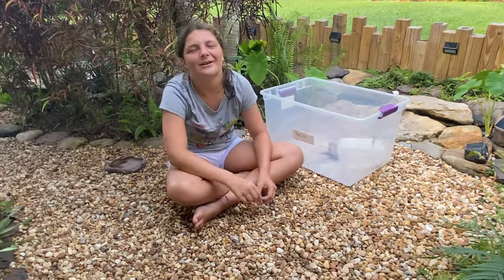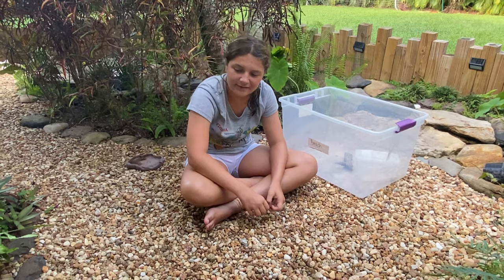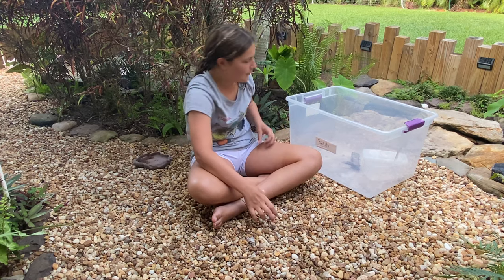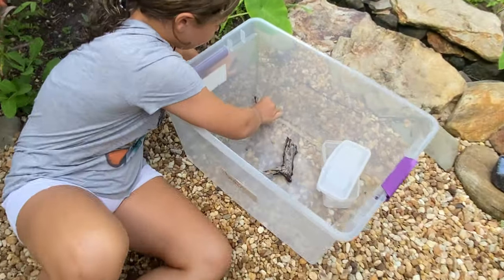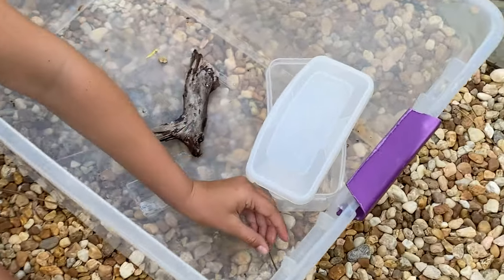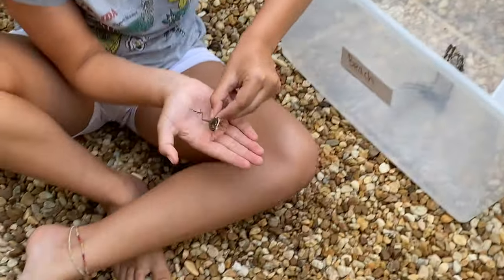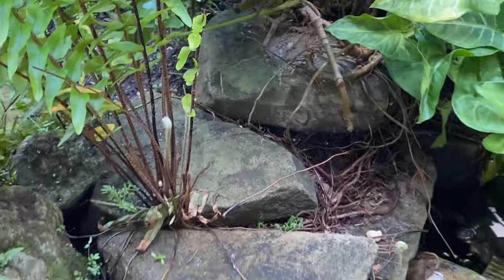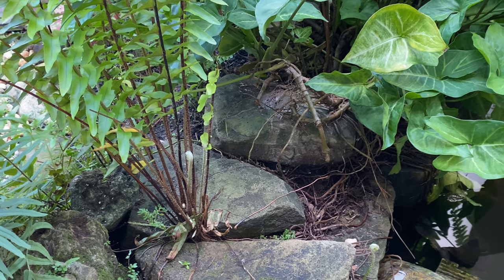Jesus Lizard BITES My Finger!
So we started a great video on the Basilisk Lizard also known as the Jesus Lizard but we learned quickly that they definitely do bite.  Unfortunately it got away, but we'll get another video out there soon enough.